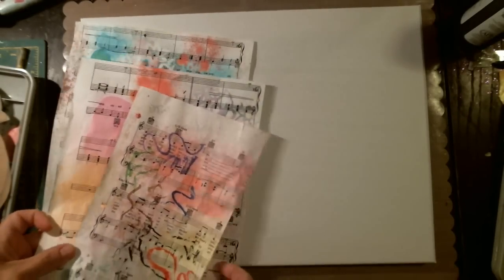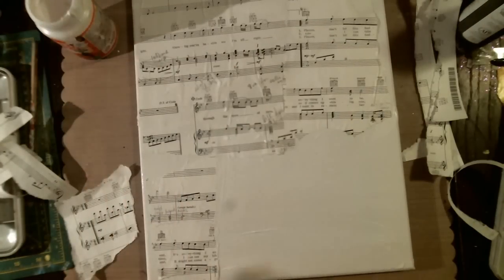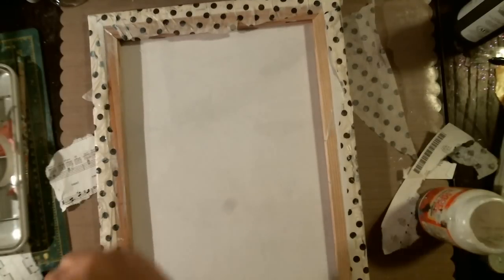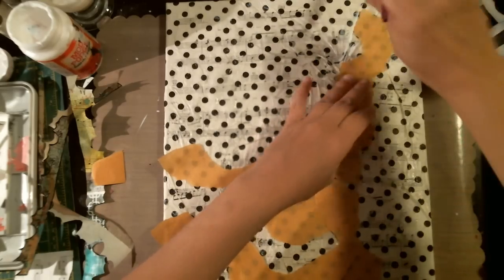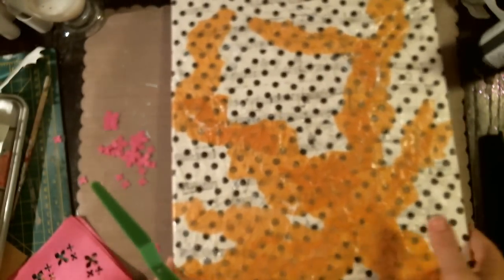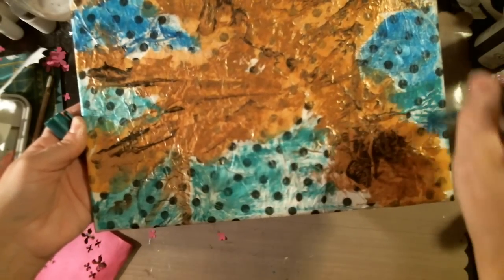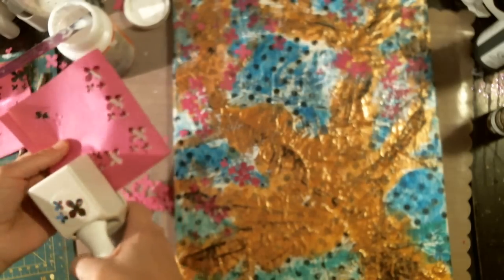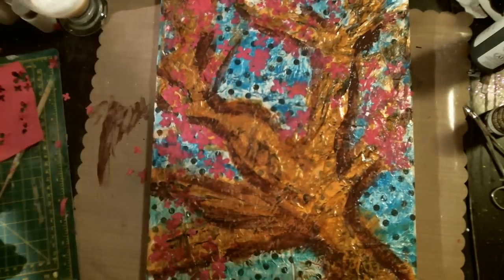Asian Love Birds Canvas Part one